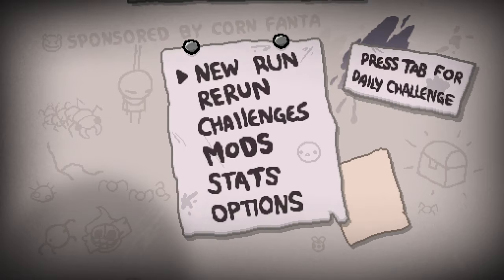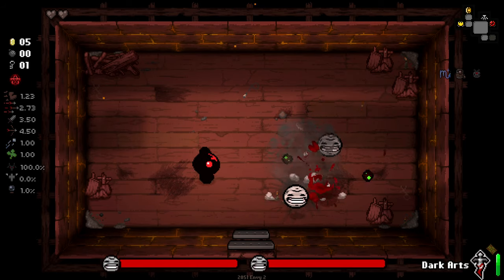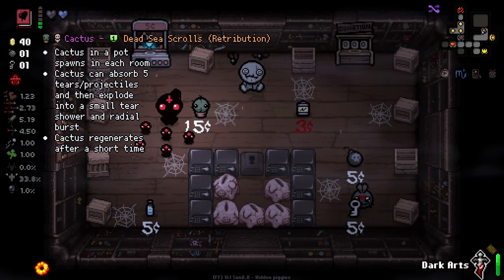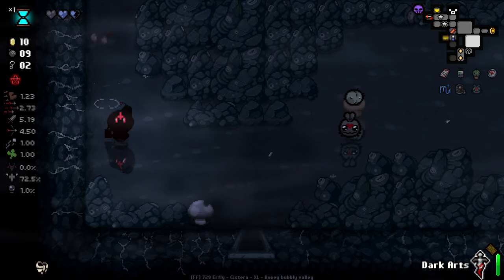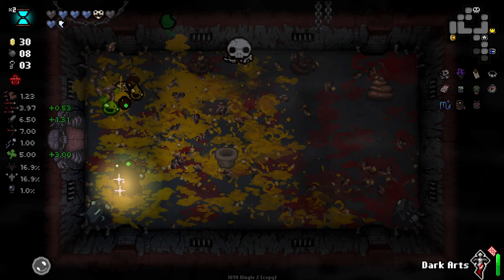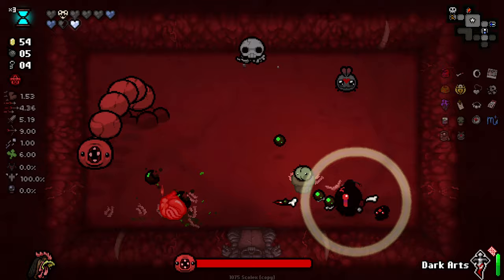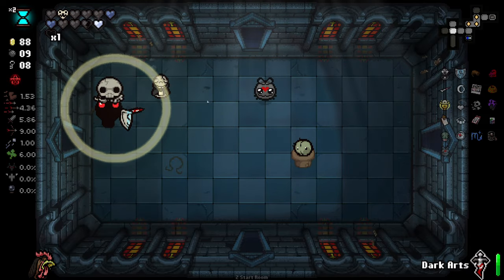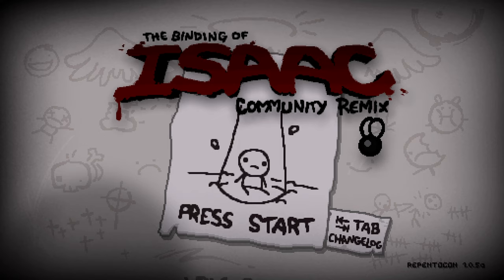THIS SAVED ME SO MANY TIMES!! - Modded Binding of Isaac Repentance Streaking - Part 16